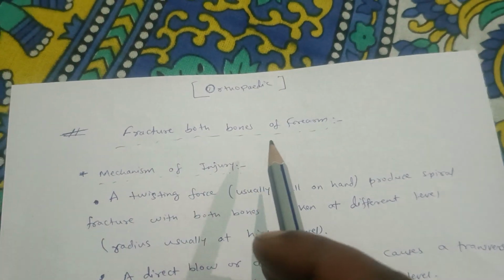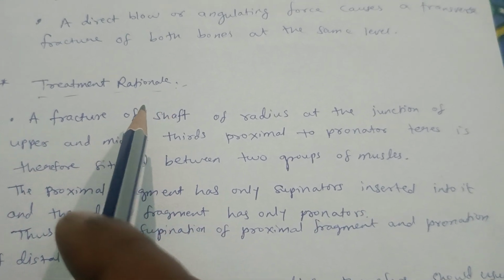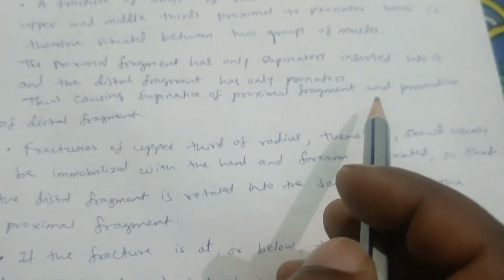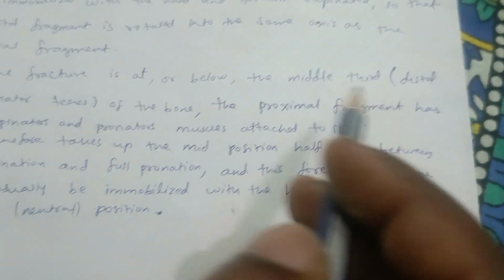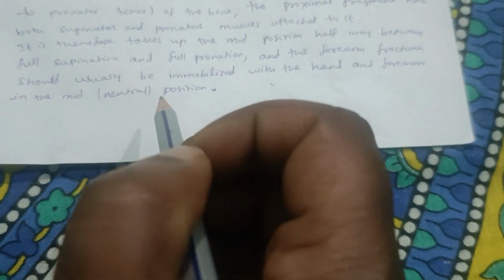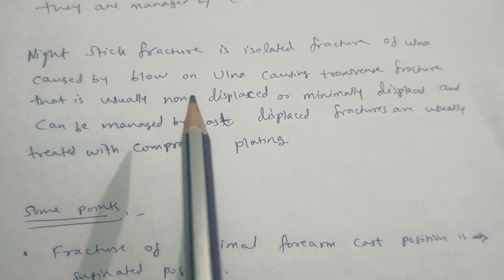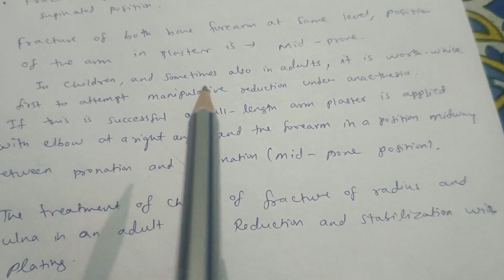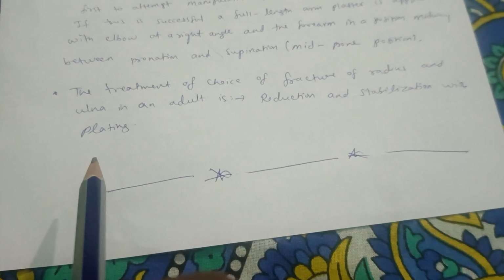Fracture both bones of forearm || orthopaedics || Dr. Pop